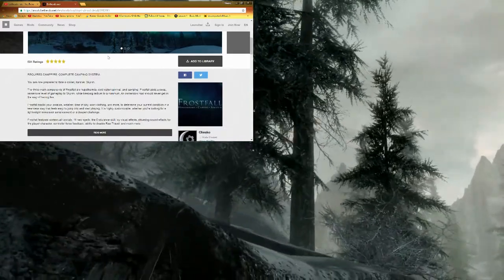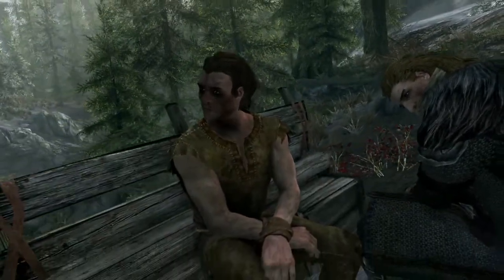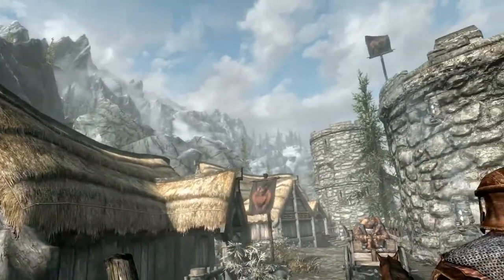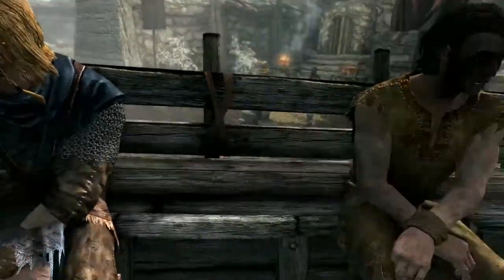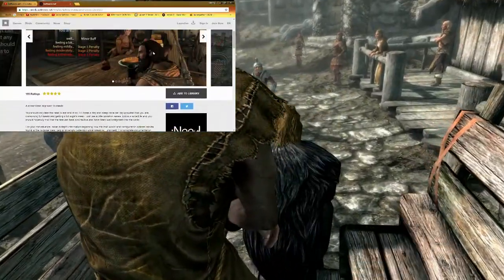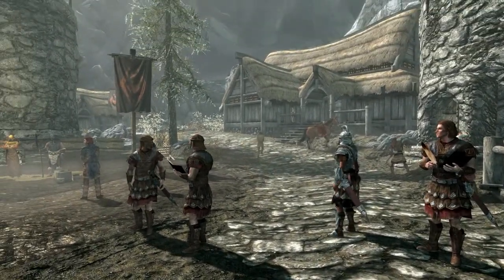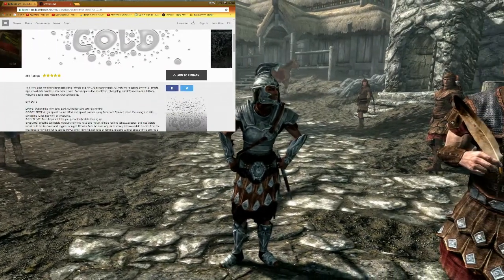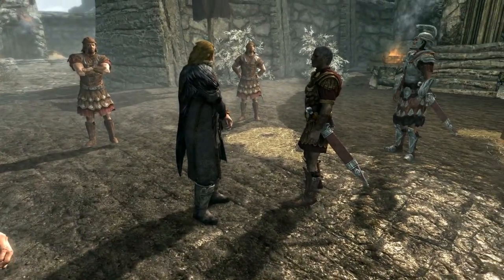Skyrim Special Edition: Enhanced Survival Mods(XB1-PC)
Hey Guys quick video about skyrim special edition and mods that make your game more like survival diary and increase immersion.
All Mods Available on PC and XB1

Join Me on my Ulitimate Adventure to Survive the Harsh and Brutal world of Skyrim. This is my Survival Scrolls...

Title: The Elder Scrolls V: Skyrim Special Edition
Genre: RPG
Developer: Bethesda Game Studios
Publisher: Bethesda Softworks
Release Date: Nov 10, 2011

survival Mods
xb1

frostfall by chesko
Frostfall uses a sophisticated system to track your location, weather, time of day, worn clothing, and more, to determine your current condition, in a seamless and immersive way. Combined with Campfire, it also features a large variety of craftable camping equipment, including craftable torches.

campfire by Chesko
Campfire is the most feature-rich stand-alone camping mod for The Elder Scrolls V: Skyrim. It was created from Frostfall 2.6's unique, immersive camping system. Now, you can enjoy an unparalleled camping experience in conjunction with some of your other favorite survival and immersion mods.

ineed food and water by isoku
A streamlined approach to needs. This mod adjusts to your timescale so by default you should only feel the need to eat and drink 2-3 times a day and sleep once per day provided that you are consuming full meals and getting a full night's sleep.

wet and cold by isoku
This mod adds weather-dependent visual effects and NPC AI enhancements. All features related to the visual effects apply to all actors unless otherwise stated.

wildcat combat of skyrim by Enai Siaion
Wildcat makes combat AI more responsive, introduces combat injuries and increases lethality. The aim is to make combat more dangerous and varied and less like a water balloon fight. It accomplishes this with minimal scripting and no save bloat.